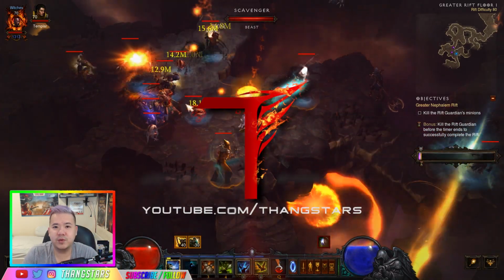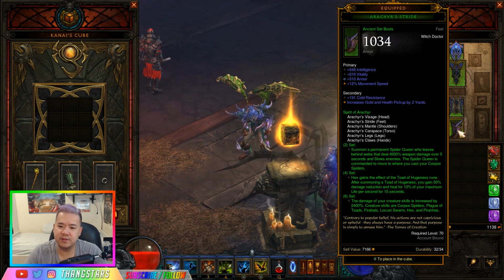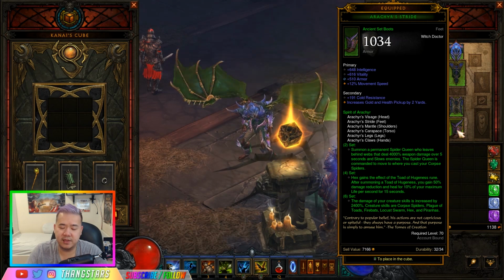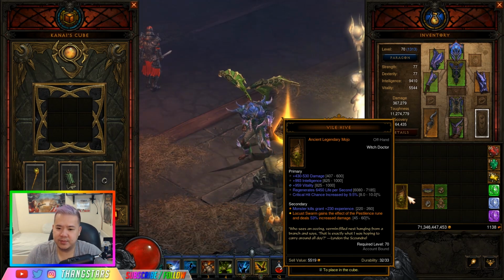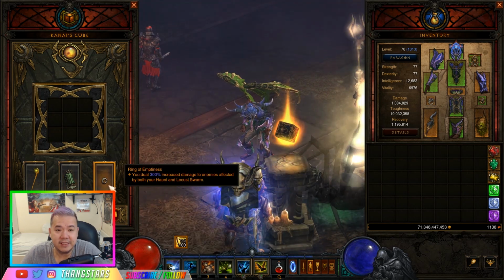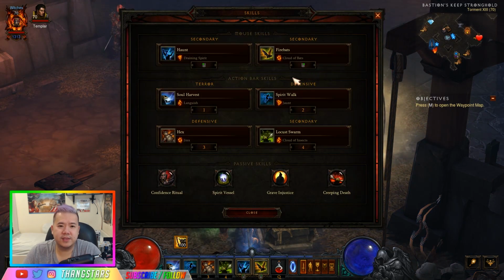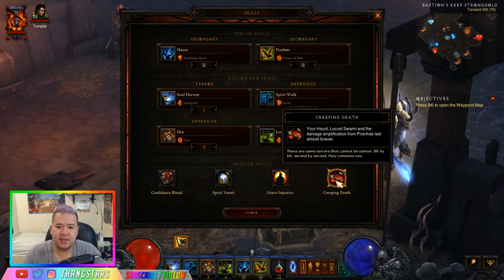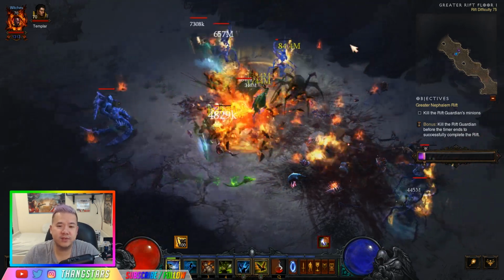Diablo 3 Witch Doctor Firebats Build Patch 2.4.3